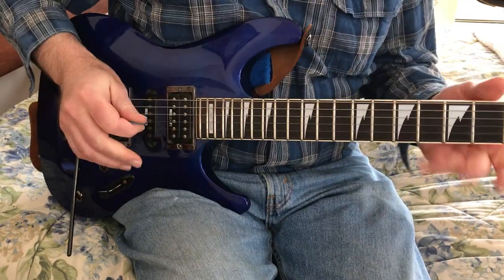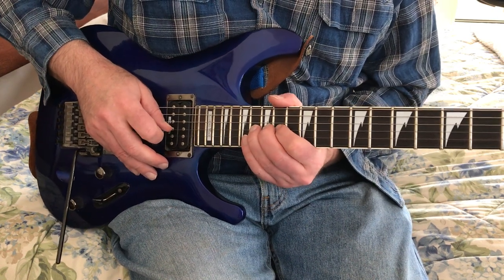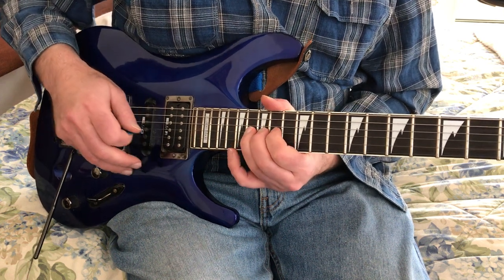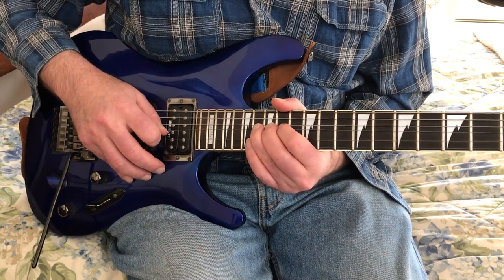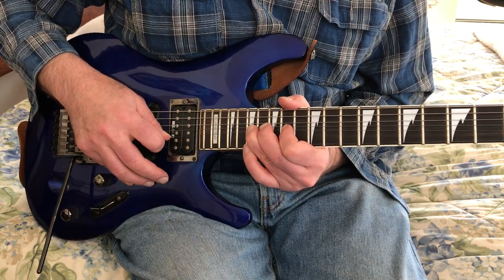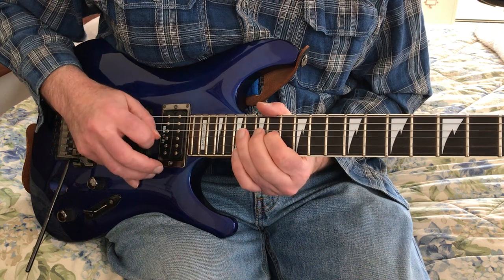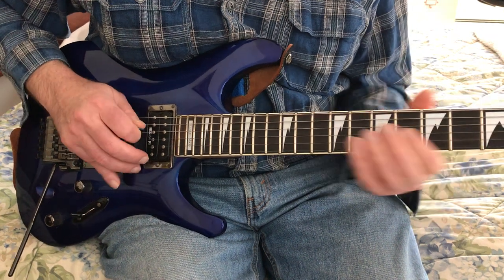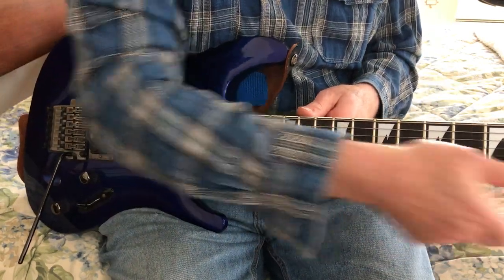Lend a Helpin' Hand solo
Lynyrd Skynyrd's Lend a Helpin' Hand, Allen's solo.